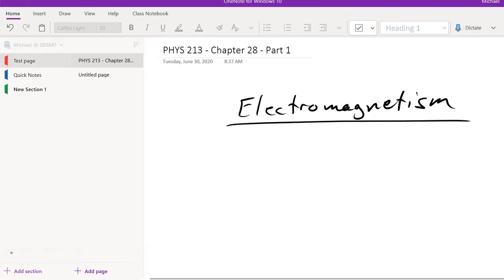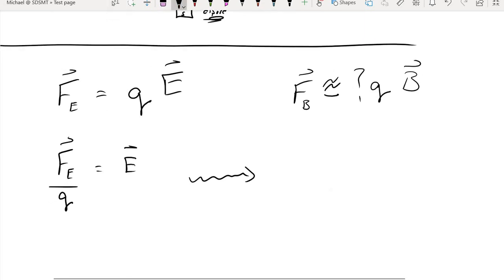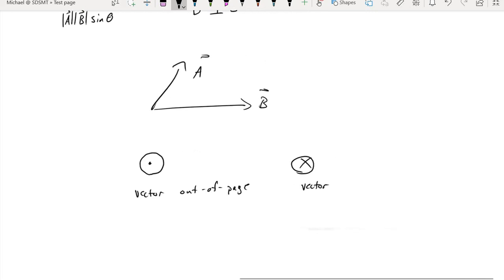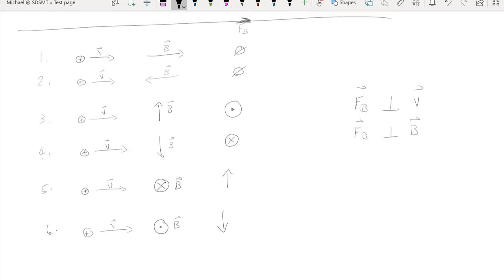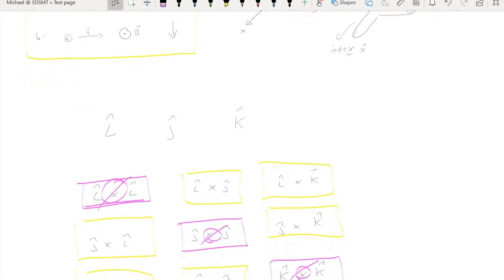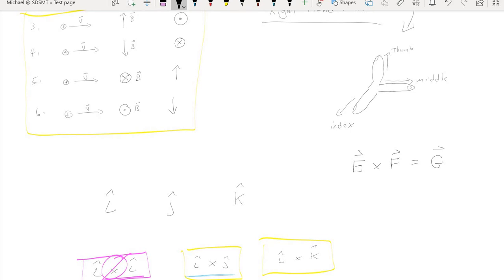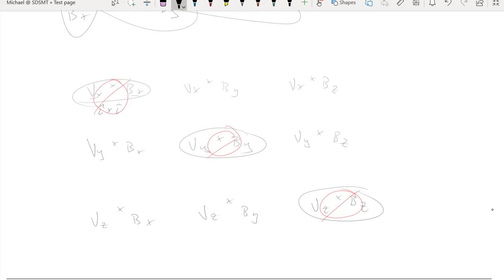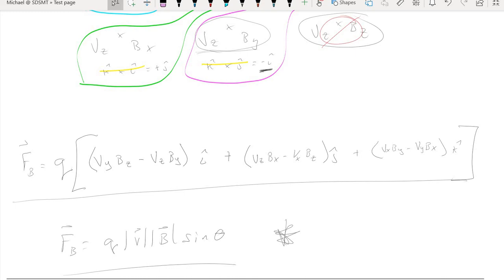PHYS 209 - Chapter 28 - Part 1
0:00 Introduction to magnets
6:30 How small can a magnet be?
9:30 Relating electric force to magnetic force
14:20 Using the vector cross product
18:00 3-D vector representation on 2-D surfaces
24:40 Cross product examples
32:25 Introduction to the Right-Hand Rule
39:05 Evaluating i, j, k, in a cross product
1:01:30 Cross product of 2, 3-D vectors
1:09:15 Magnetic Force Vector: from cross product